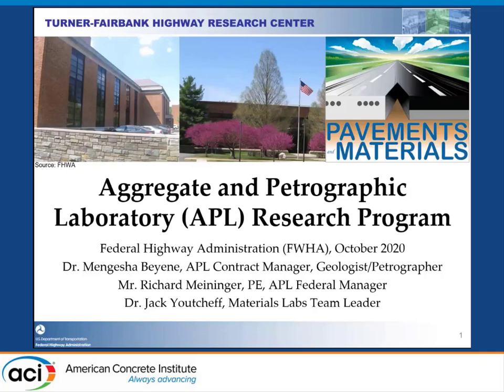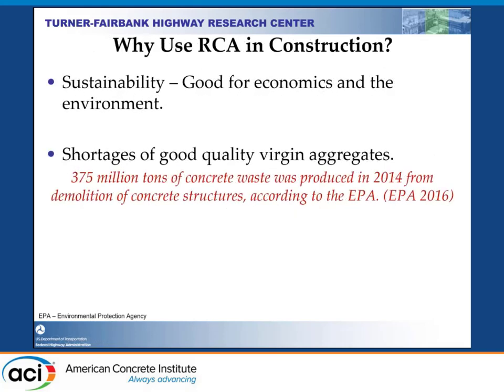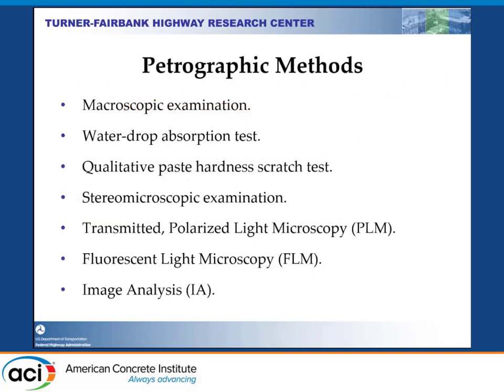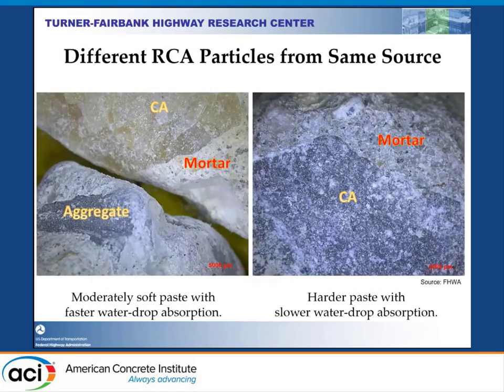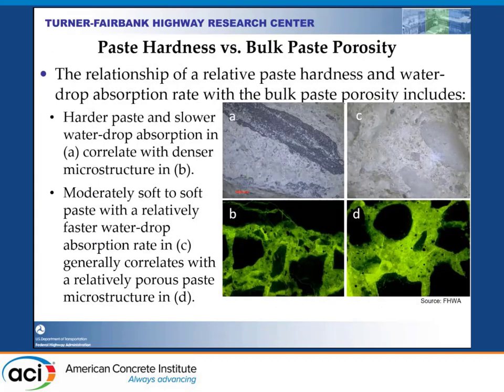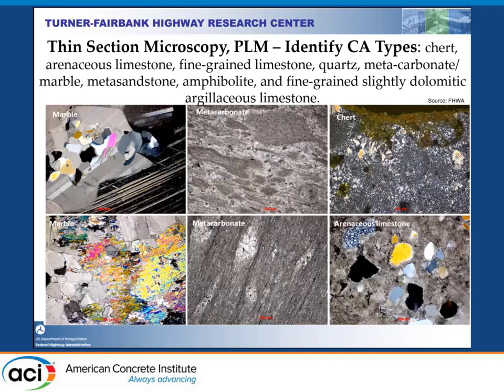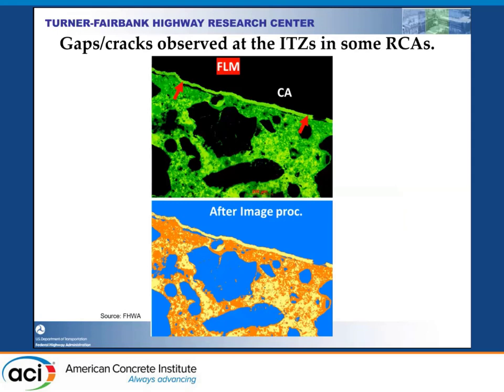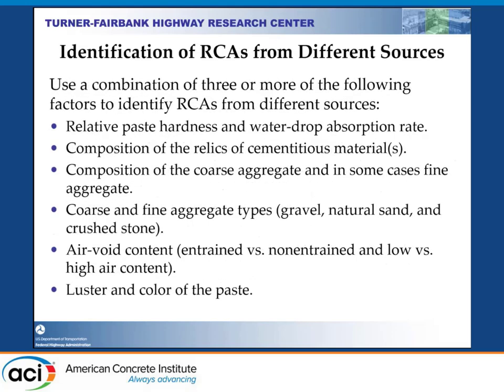Aggregate and Petrographic Laboratory (APL) Research Program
Presented By: Mengesha Beyene
Description: Petrographic methods using quantitative image analyses for evaluating the quality of RCA from four different sources. A combination of semi-quantitative tabulated data transmitted light thin section petrography, fluorescent light thin section microscopy, and quantitative image analyses are utilized to rank RCAs in accordance with their overall qualities. The properties considered for prioritization are thickness of residual mortar (mortar cover); relative hardness and water absorption rate of the residual mortar; area fraction ratios of denser to less dense and porous paste; quality of the interfacial transition zone (ITZ); the relative collective condition of RCA. Petrographic evaluation can provide information on cracks/damage related to alkali aggregate reactivity (AAR), sulfate attack, freeze-thaw, delayed ettringite formation (DEF) and other concrete transportation-related durability issues. Petrographic evaluation of RCAs may be a helpful to prioritize different sources and help to select the appropriate applications of RCA in highway and other transportation of aggregates.